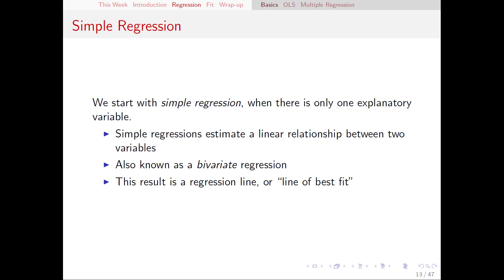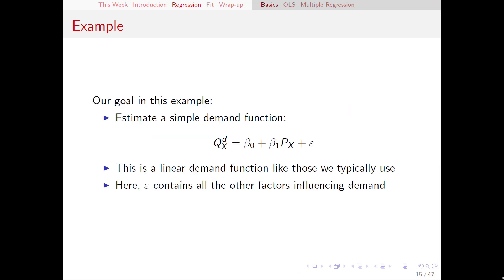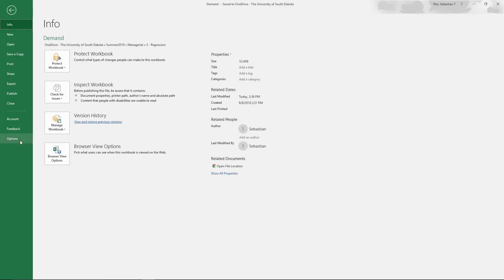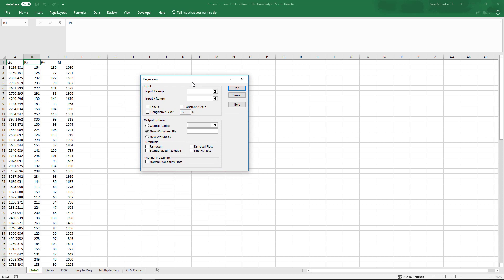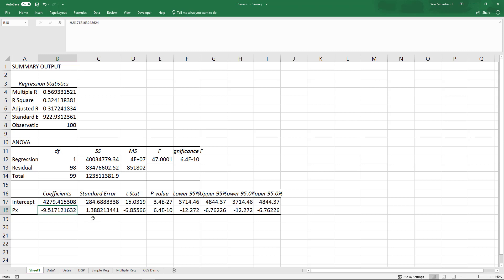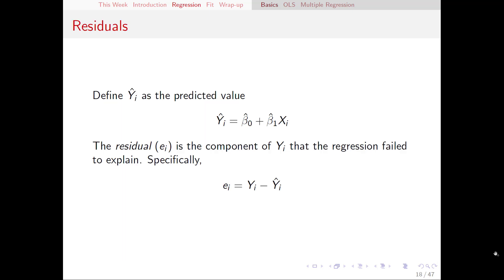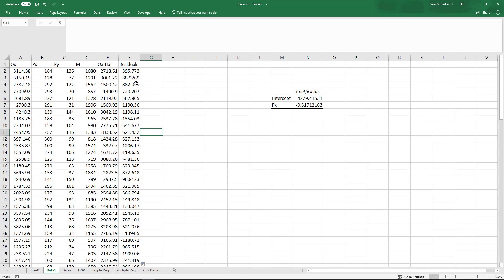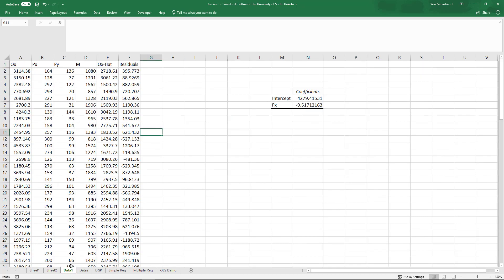Regression for Managers 1.2: Simple Regressions in Excel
Regression for Managers is an Excel-based lecture series designed to introduce MBA students to econometrics.

This video covers how to run regressions in Excel using the Data Analysis ToolPak.